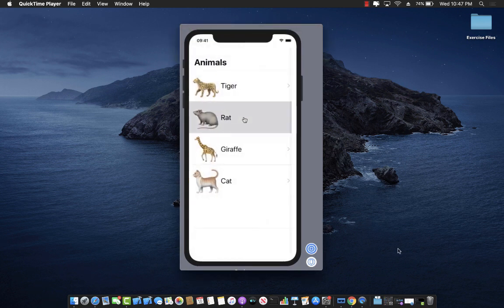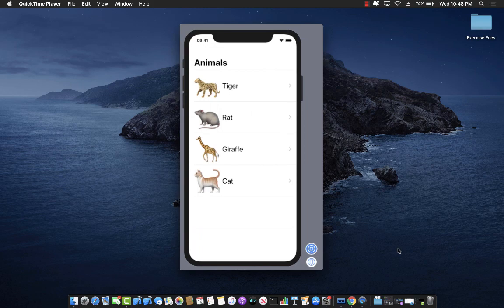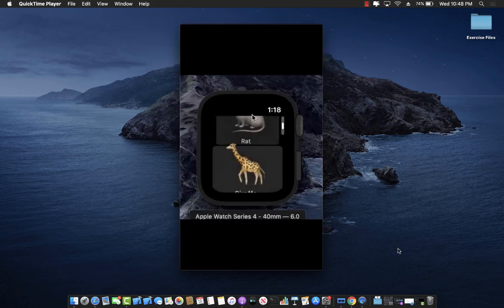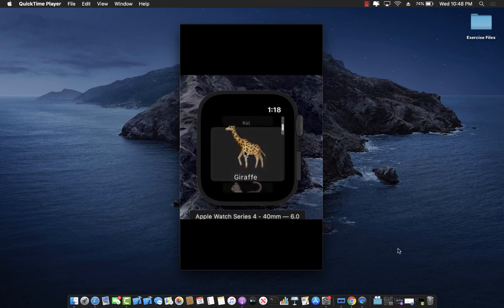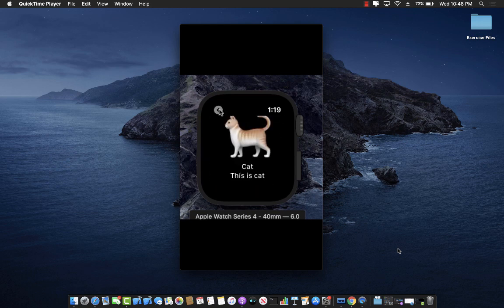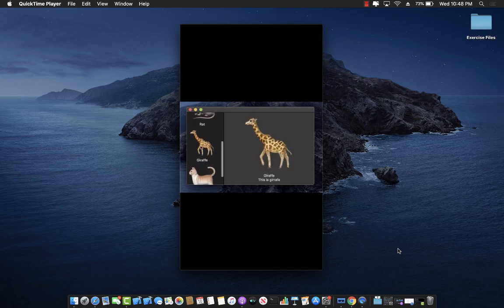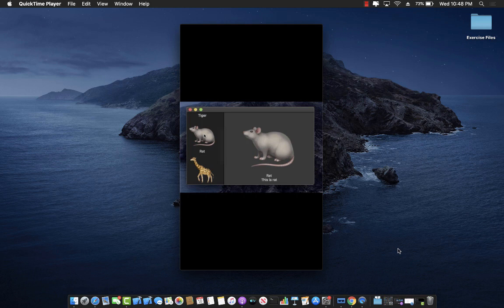SwiftUI App for iOS, watchOS and macOS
In this video, Mohammad Azam will talk about a brand new section for his course "SwiftUI - Declarative Interfaces for any Apple Device". In this section you will learn how to create interfaces for iOS, watchOS and macOS. You will also learn how to create shared views which can be used on different devices.

The Complete Guide to New Features in Swift 5